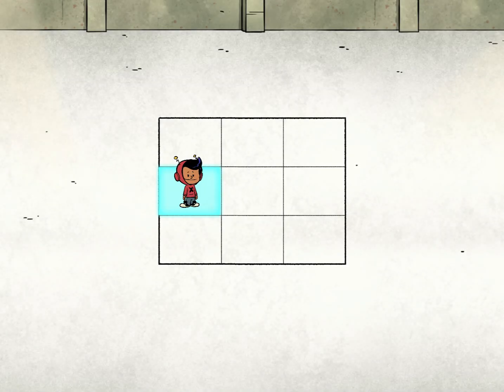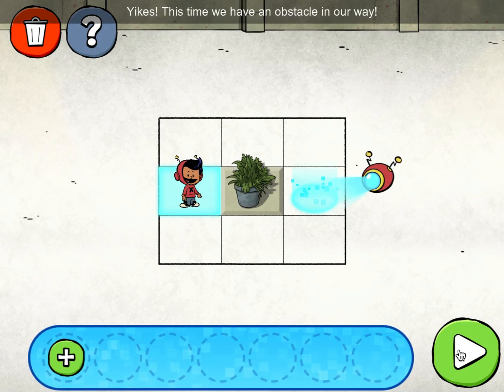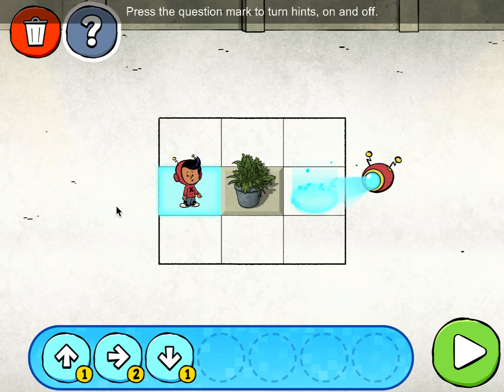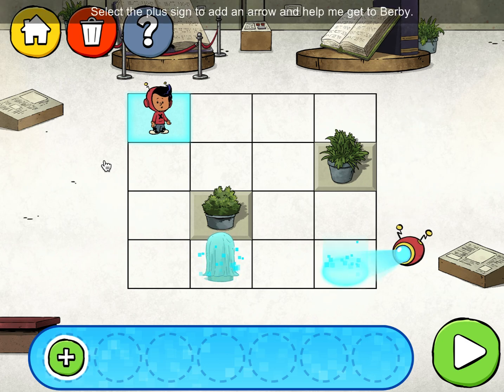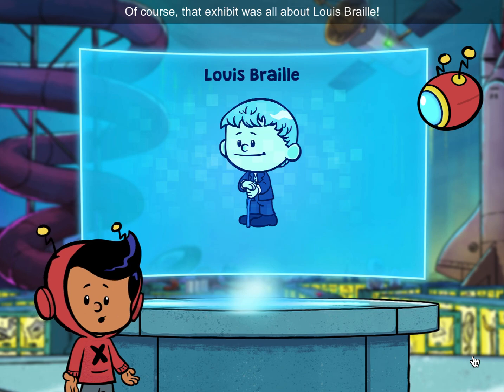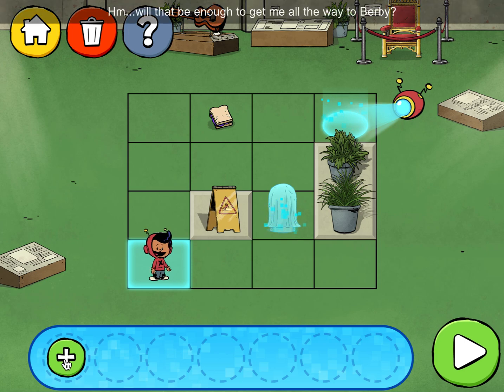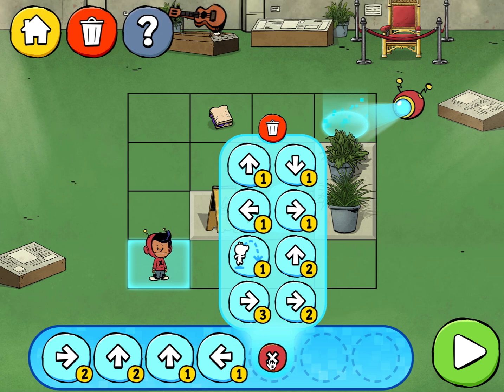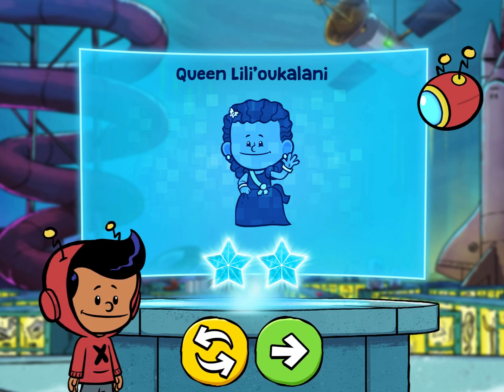Xavier Riddle and the Secret Museum - Code the Way | PBS Kids Educational Game | Learn Science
Xavier Riddle and the Secret Museum - Code the Way | PBS Kids Educational Game | Learn Science - Important People